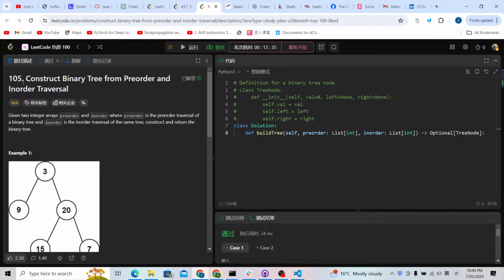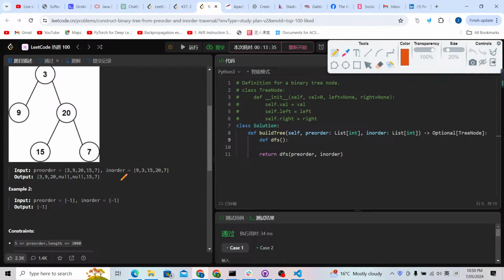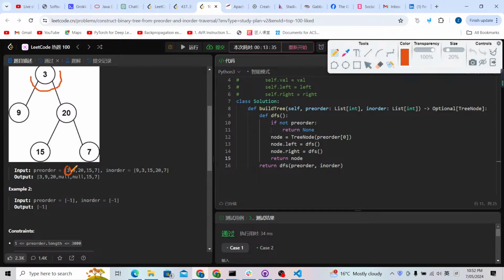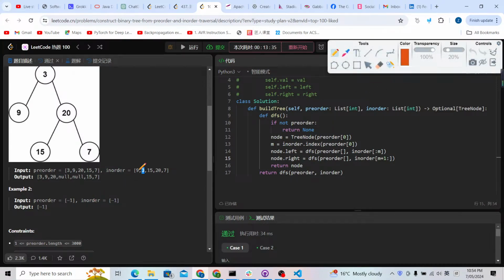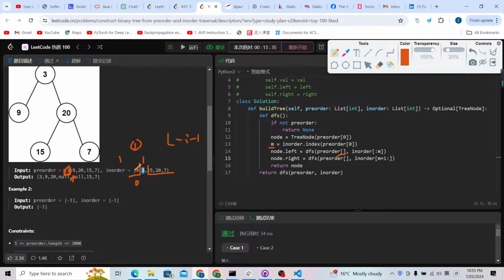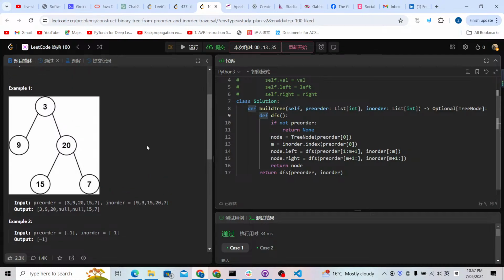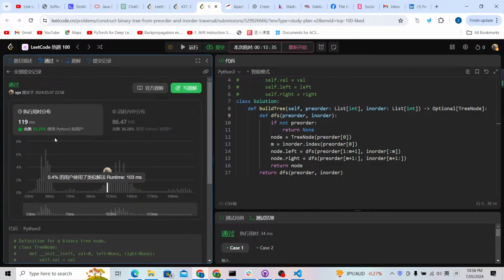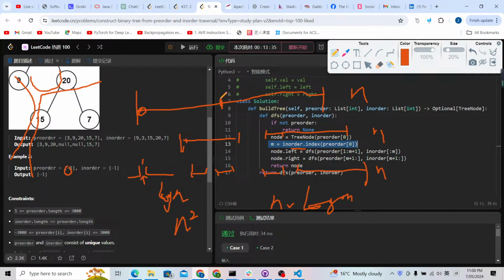Leetcode 105. Construct Binary Tree from Preorder and Inorder Traversal (tree traversal)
105. Construct Binary Tree from Preorder and Inorder Traversal